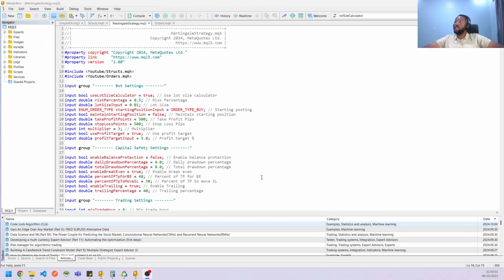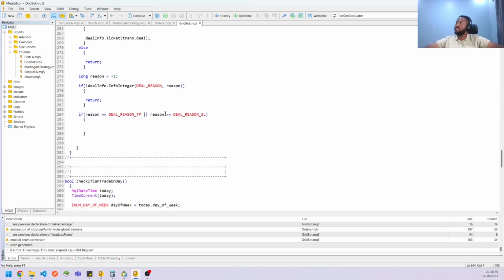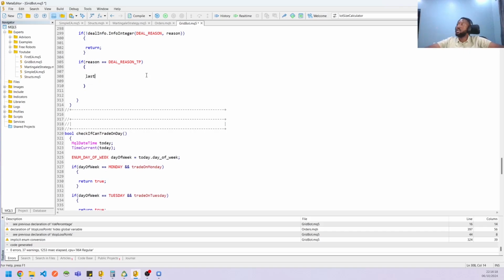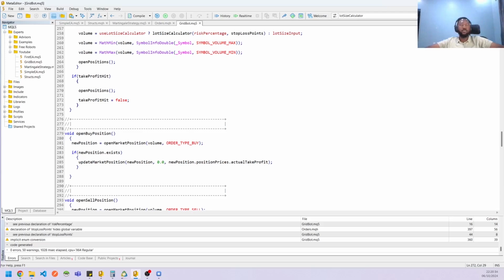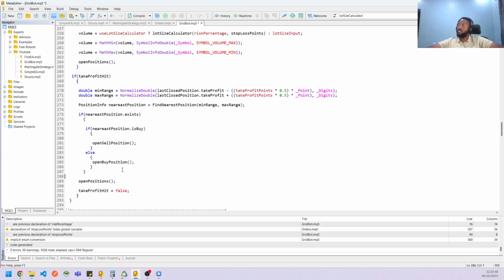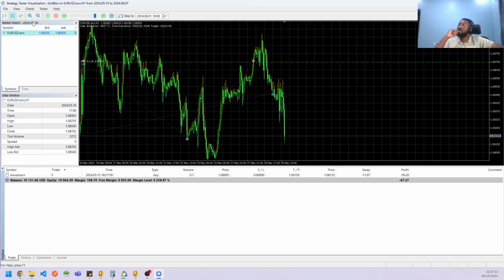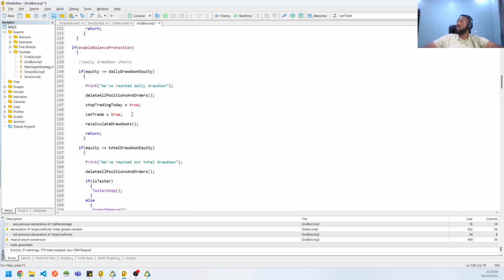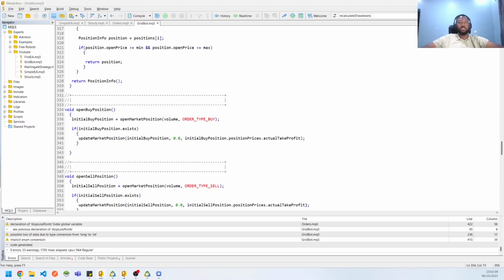Forex Automated Trading EA - Grid Hedging EA Bot (No stop loss)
Hey guys, welcome to the another Forex EA tutorial, here we create a new EA bot that uses a Grid Hedging strategy to trade in the market and meet our profit targets.

Here's a link to my broker if you want to check them out